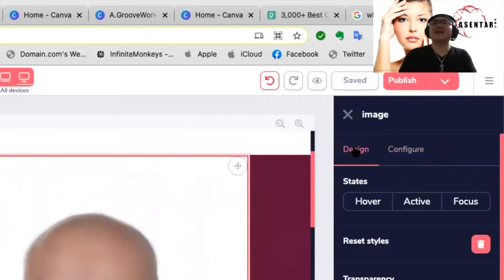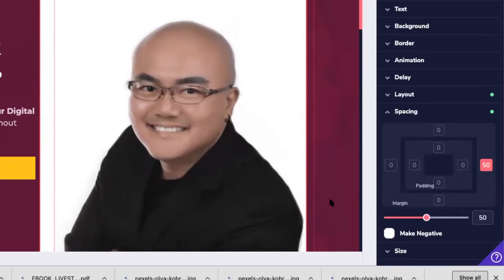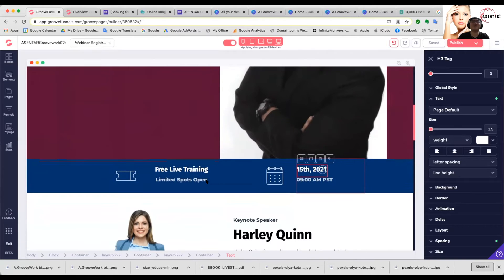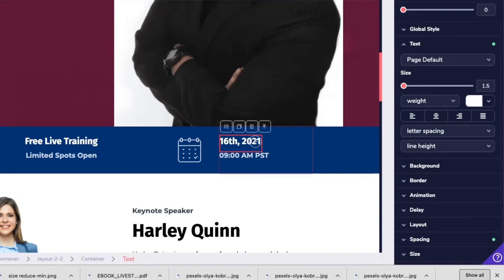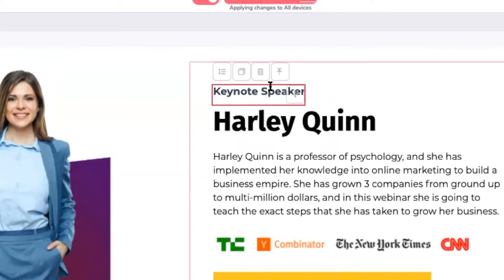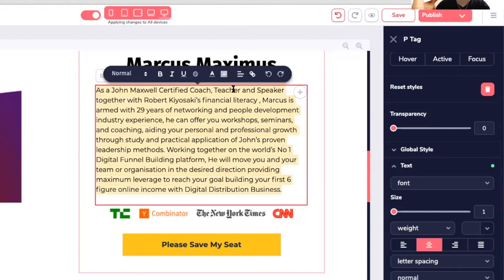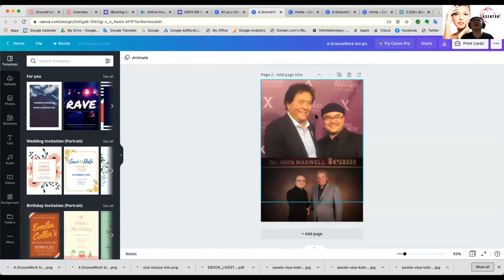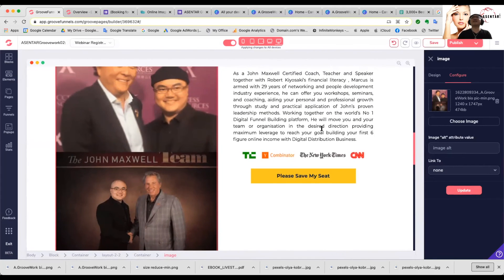Groovework Pt5 How to build your Personal Branding Landing Page?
Click to learn more on Building your personal page on GroovesFunnel for FREE